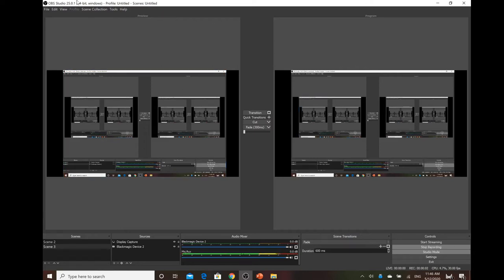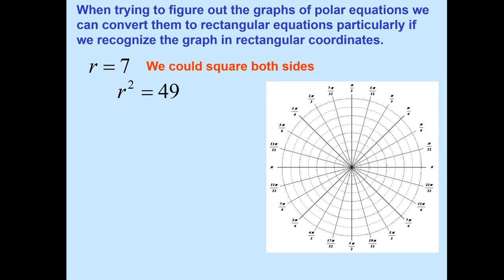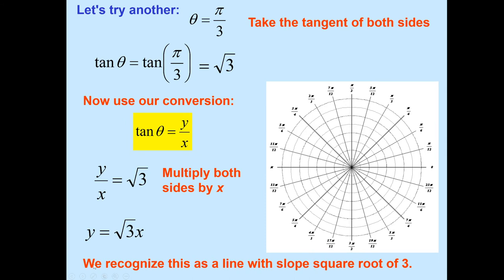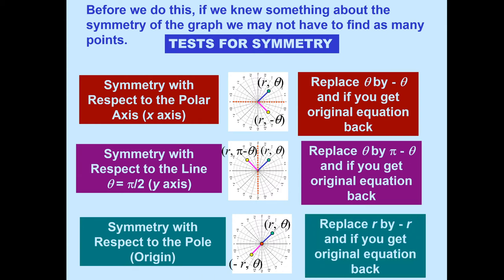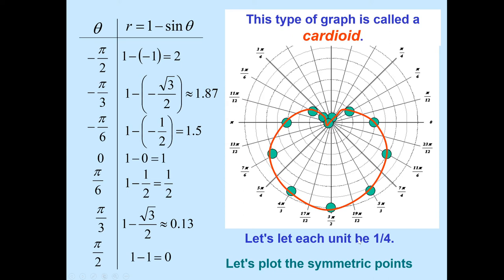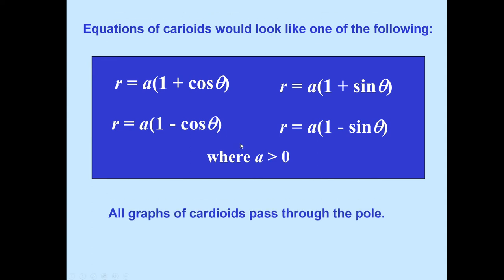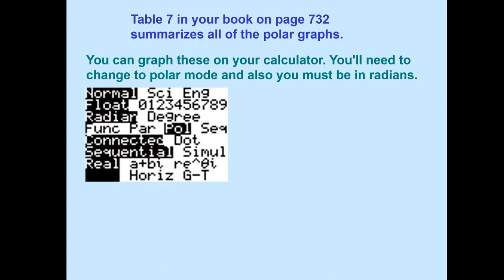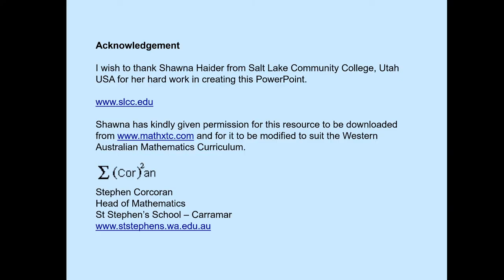Pre Calculus 8 2 Graphing Polar Equations with Symmetry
More in depth analysis of graphing polar graph is taught in this video.